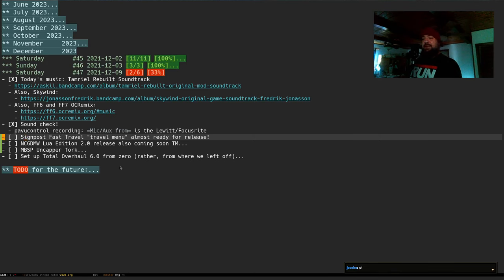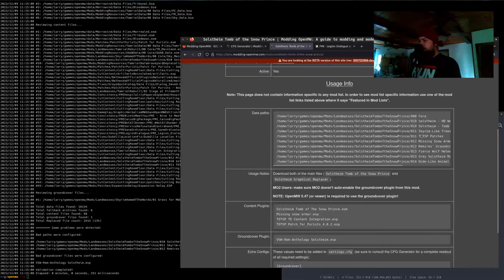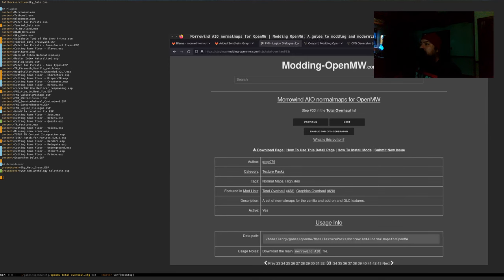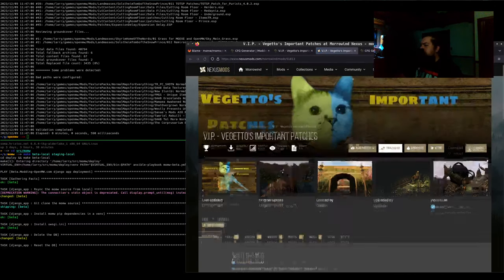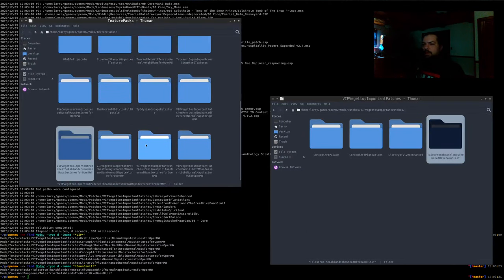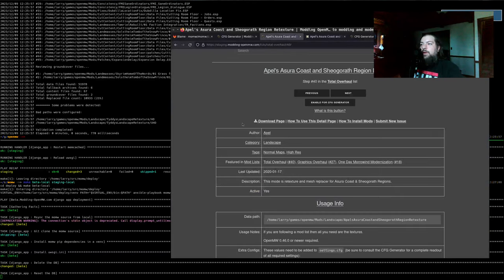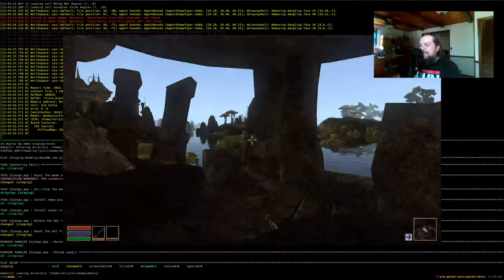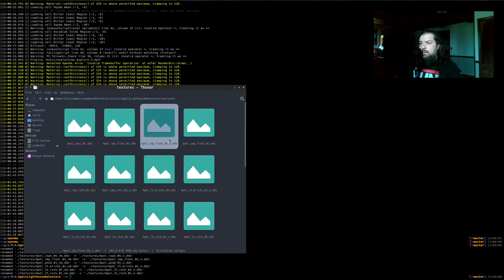Let's update Modding-OpenMW.com! #47 2023-12-09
In today's stream I continued setting up the 6.0 beta version of the Total Overhaul mod list from roughly where we left off last week.

Before that I took a quick look at some updates to Lua mods I'm working on.

Happy Modding!